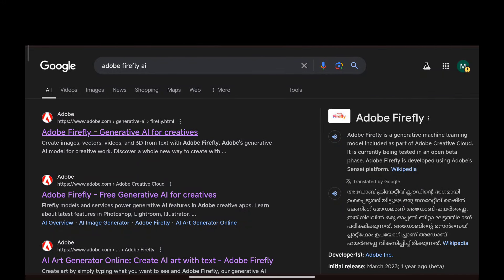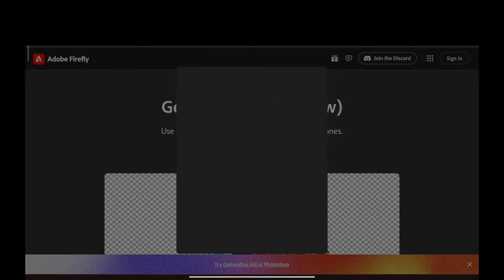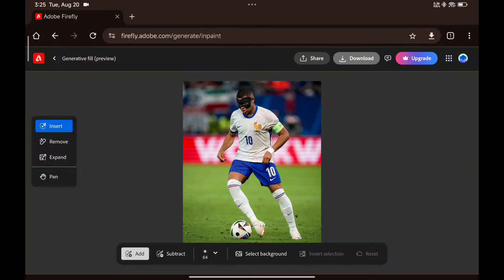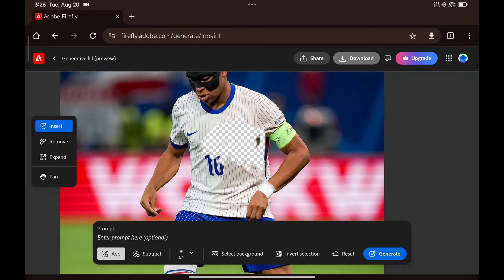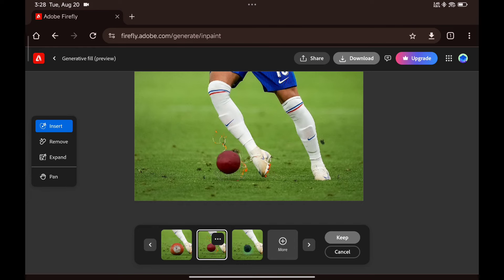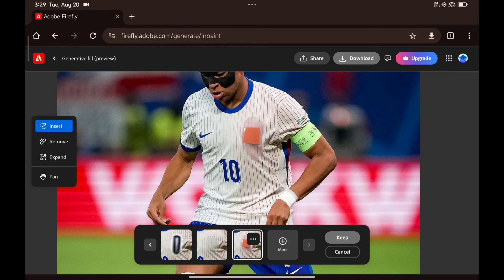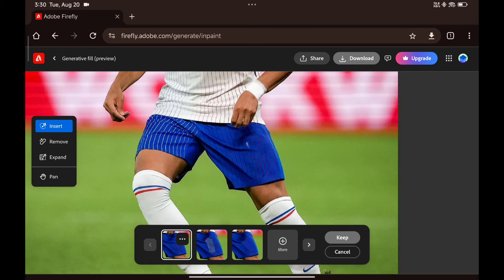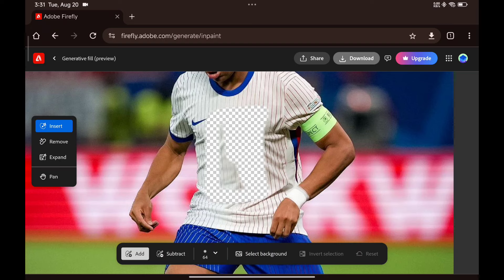How to Use Ai for Photo Manipulation | Mobile Tutorial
Discover how to transform your photos with AI-driven manipulation techniques in this comprehensive mobile tutorial.